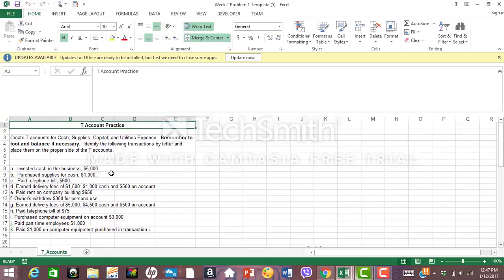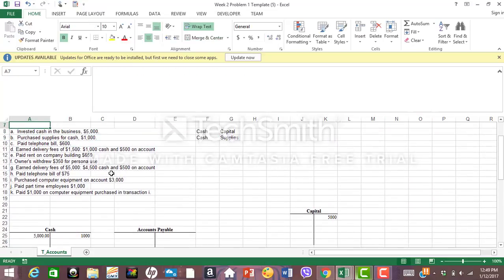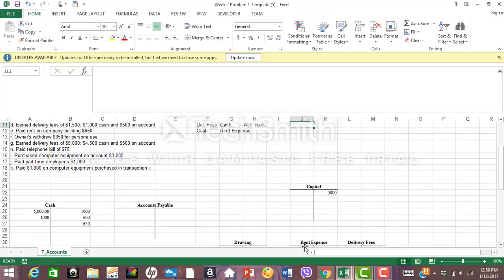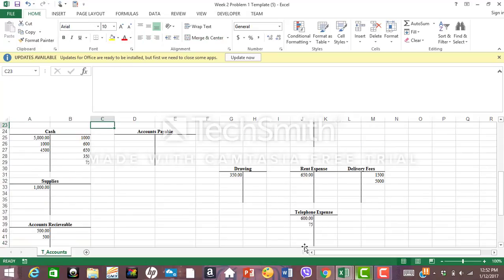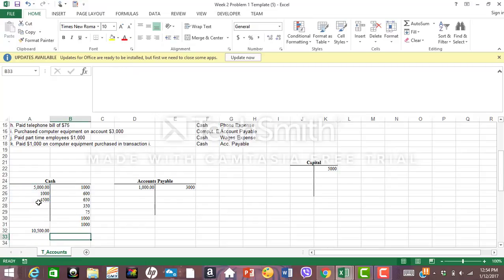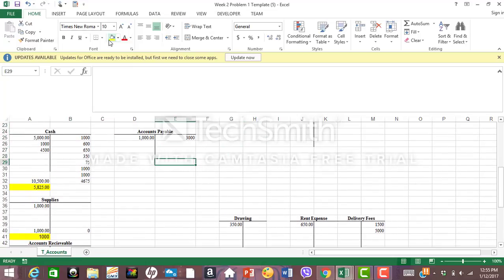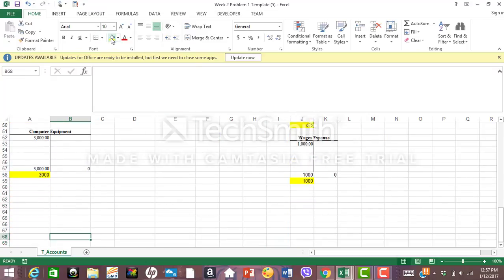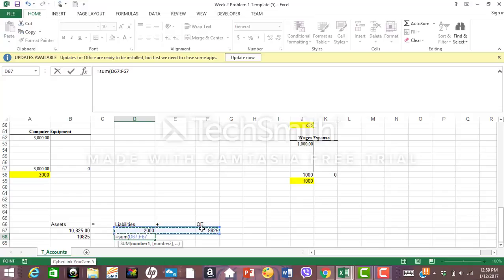Week 2 Problem 1